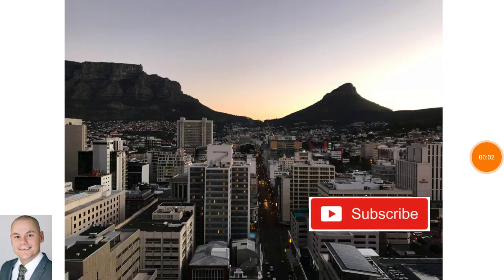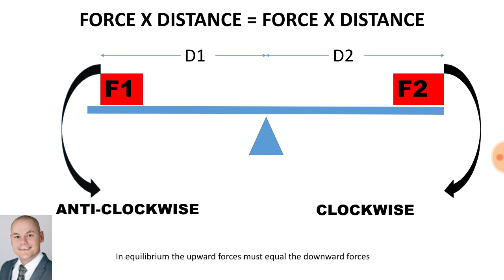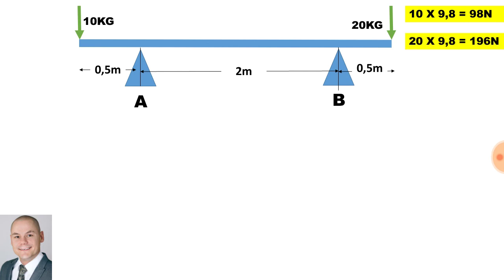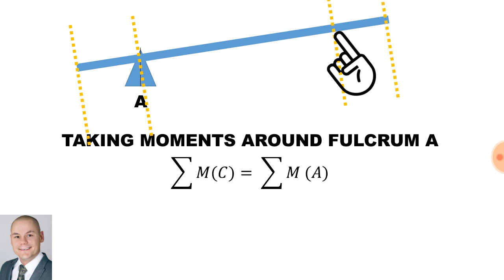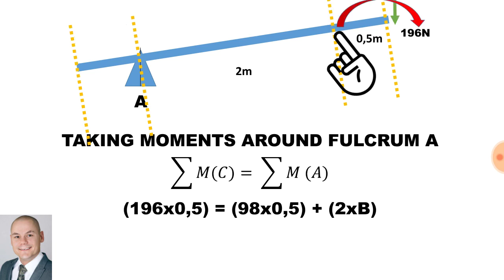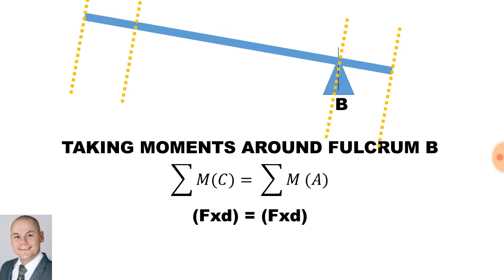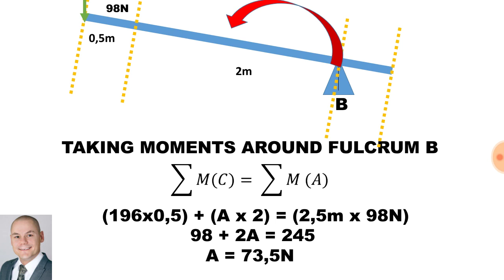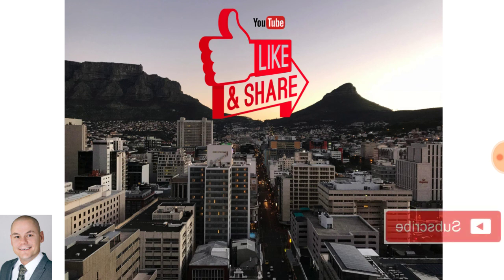Two Fulcrum Beam